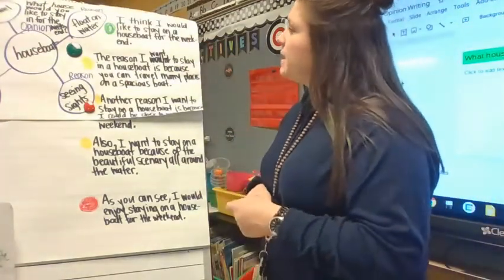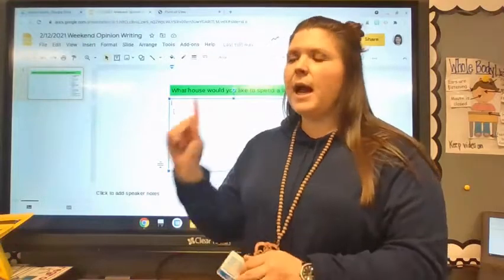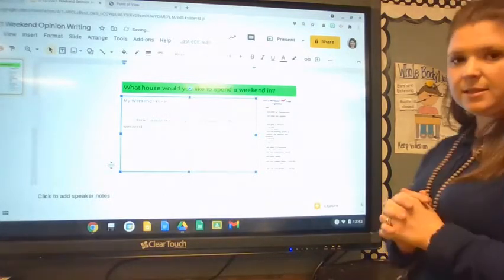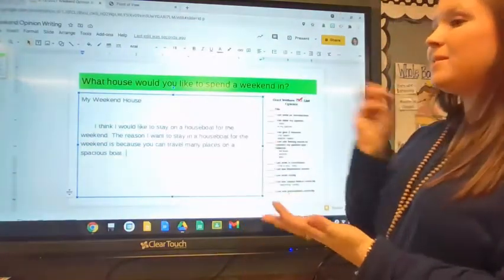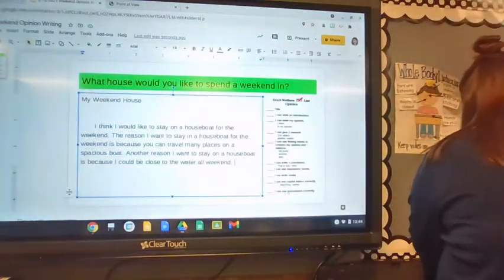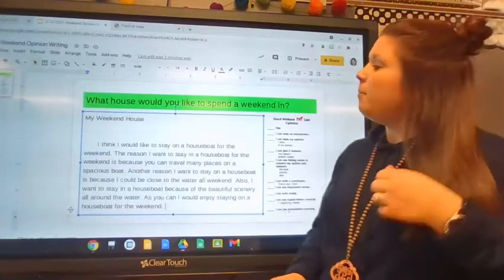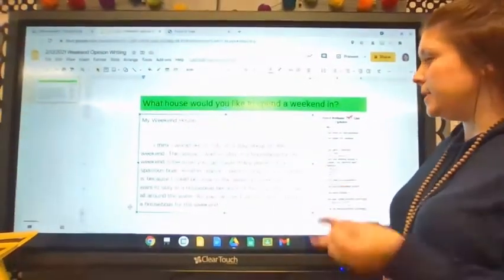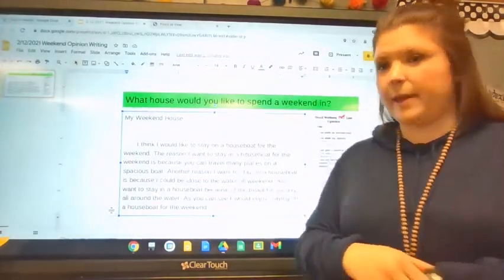2/12/2021 Writing an Opinion